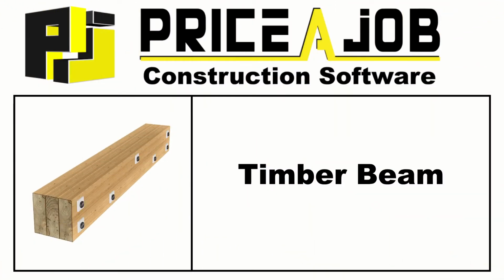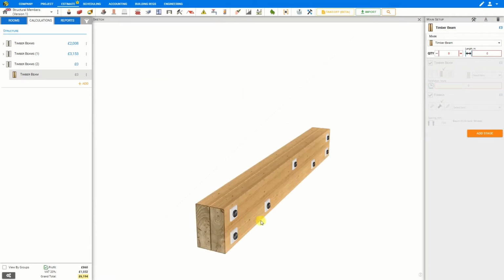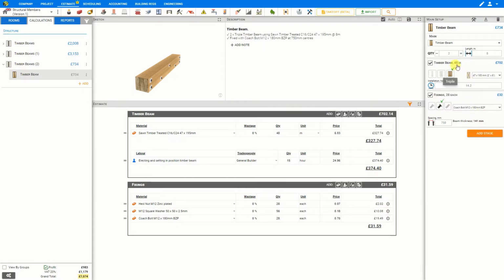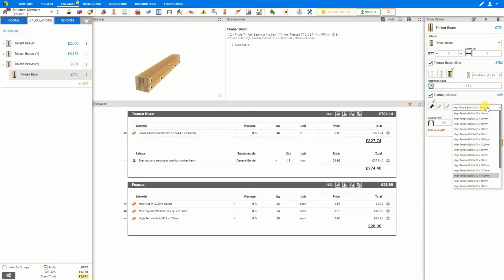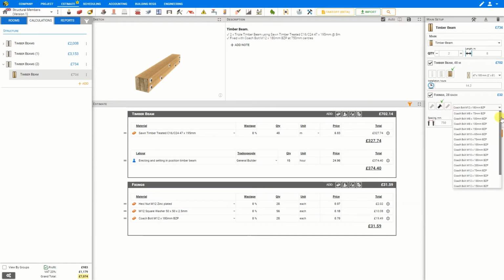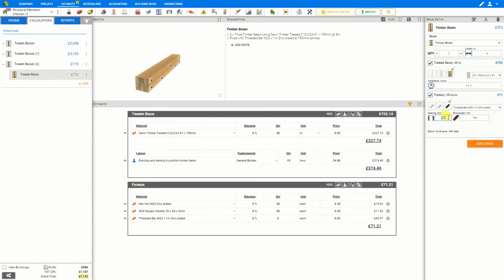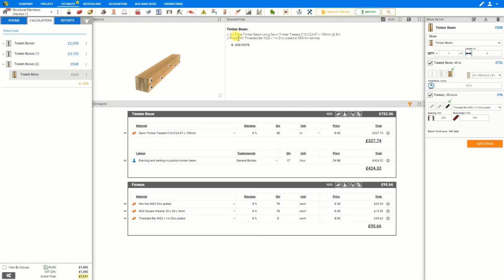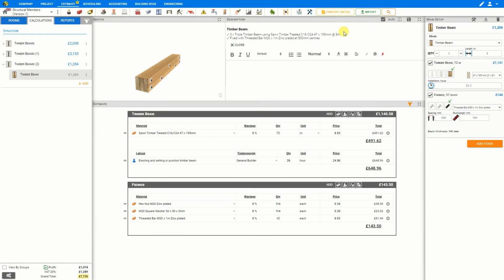Estimating Projects: Timber Beam - Price A Job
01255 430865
Estimate UK domestic building costs quickly & easily.
Calculate building cost estimates for timber structural members.

Table of Contents - Structural Members (Timber) -
0:00 Timber Beam
0:15 Create module
0:30 Intro
0:50 Single, Double, Triple Beams
1:20 Fixings stage
1:35 Size error
2:20 Beam Thickness
2:40 Fixings quantity
2:50 Auto descriptions